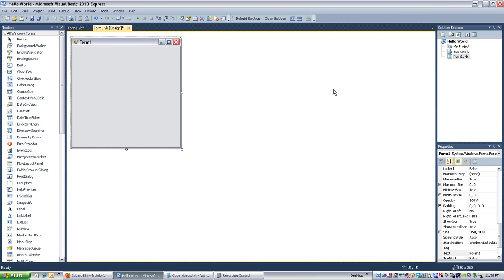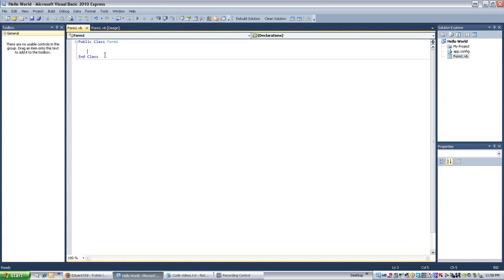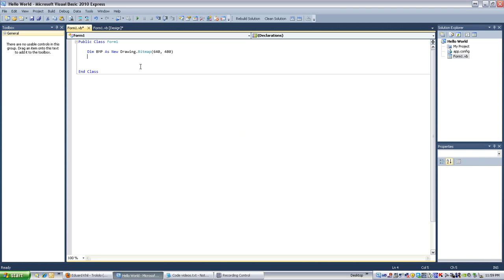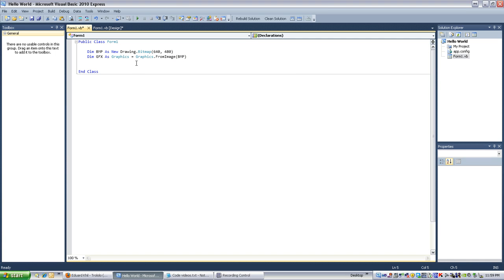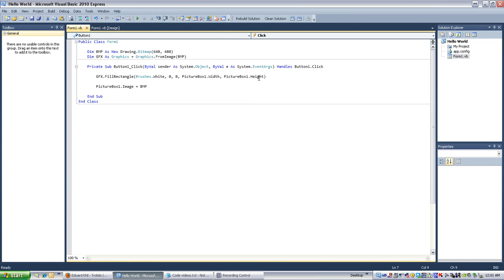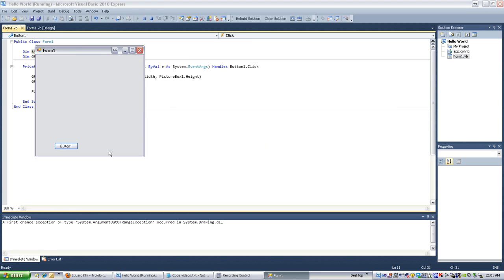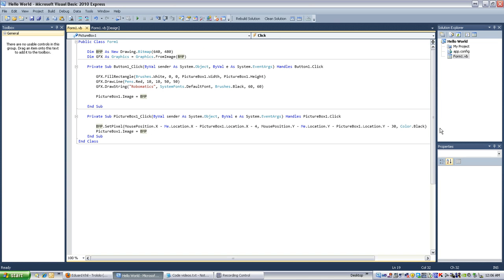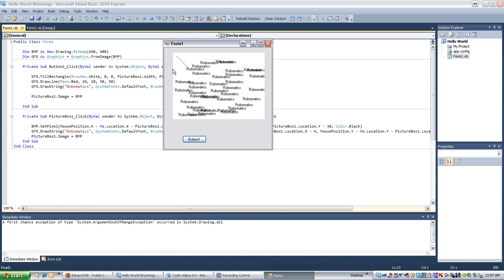Visual Basic How To: Bitmap Drawing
This video shows a few different methods to draw to a bitmap image.

Code:
Public Class Form1
Dim BMP As New Drawing.Bitmap(640, 480)
Dim GFX As Graphics = Graphics.FromImage(BMP)
FX.FillRectangle(Brushes.White, 0, 0, PictureBox1.Width, PictureBox1.Height)
GFX.DrawLine(Pens.Red, 10, 10, 50, 50)
GFX.DrawString("Robomatics", SystemFonts.DefaultFont, Brushes.Black, 60, 60)
PictureBox1.Image = BMP
End Sub
Private Sub PictureBox1_Click(ByVal sender As System.Object, ByVal e As System.EventArgs) Handles PictureBox1.Click
BMP.SetPixel(MousePosition.X - Me.Location.X - PictureBox1.Location.X - 4, MousePosition.Y - Me.Location.Y - PictureBox1.Location.Y - 30, Color.Black)
PictureBox1.Image = BMP
End Sub
End Class